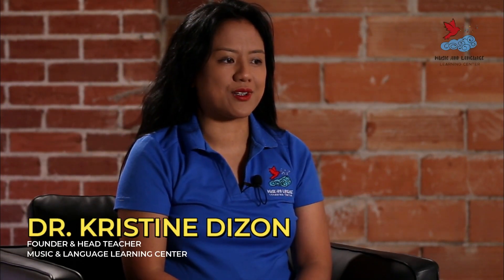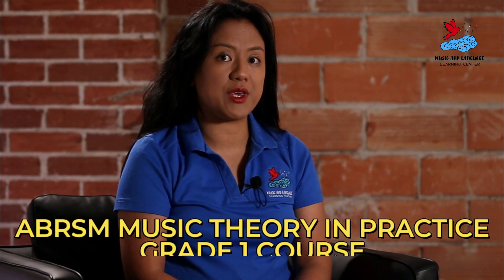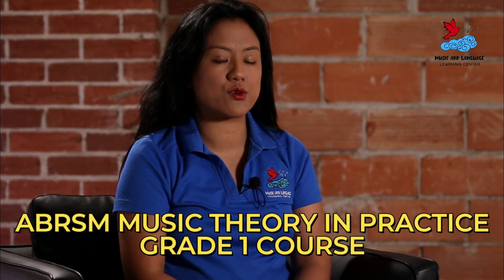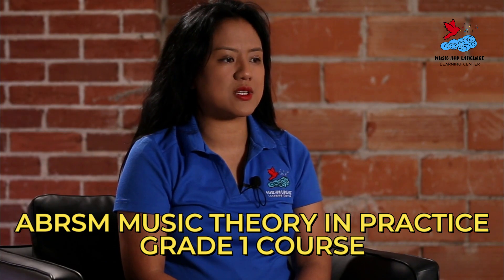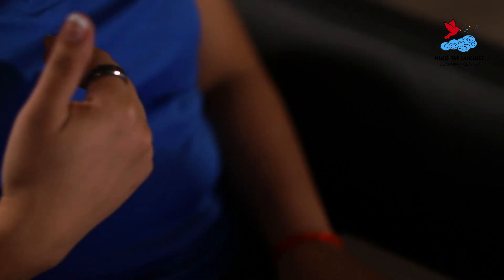ABRSM Music Theory for Kids: Grade 1 | Fun and Easy Music Learning!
Embark on an exciting journey through ABRSM Music Theory in Practice: Grade 1, where you'll dive into the amazing world of music theory! Get ready to explore the basics of music in a fun and educational way! 🎵🌟

What to Expect:
Explore the intricacies of music theory as we delve into topics such as time values, bar lines, time signatures, and notes on the stave. Progress through understanding the treble (G) clef, the bass (F) clef, rests, ties, and dots. Dive deeper into accidentals, semitones, and tones, before mastering the scales and key signatures of C, G, D, and F major. Learn essential techniques like cancelling an accidental, understanding degrees of the scale, intervals, and the tonic triad. Engage in composing answering rhythms and deciphering performance directions. 🎶🎉

Meet Your Dedicated Instructors:
Our experienced teachers are passionate about music theory and dedicated to helping you succeed in your Grade 1 ABRSM Music Theory journey.

Classroom Experience:
Immerse yourself in the world of music theory with our interactive classroom sessions, where concepts come to life through practical exercises, engaging discussions, and hands-on activities.

Performance Preparation:
Prepare for success with comprehensive guidance on understanding performance directions, ensuring you're ready to excel in your ABRSM Music Theory Grade 1 examination.

Join the Musical Adventure:
Don't miss out on this opportunity to deepen your understanding of music theory and excel in your Grade 1 examination.